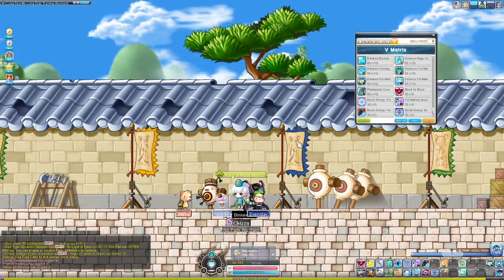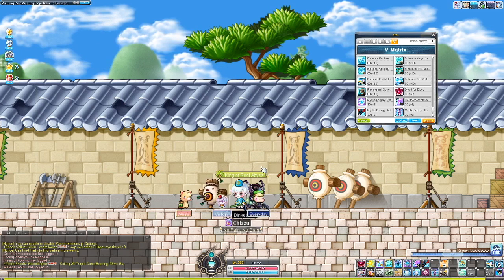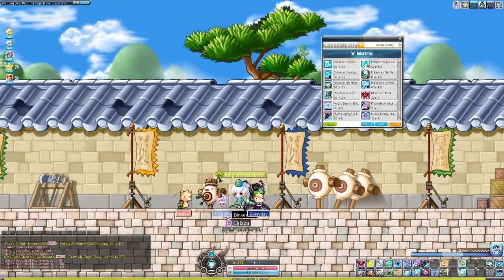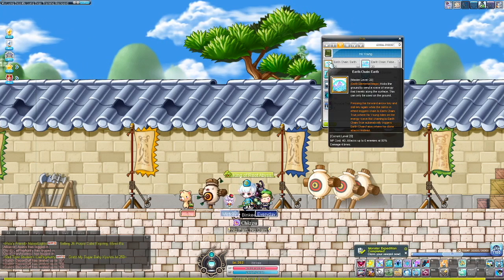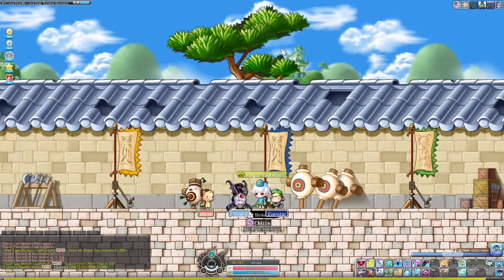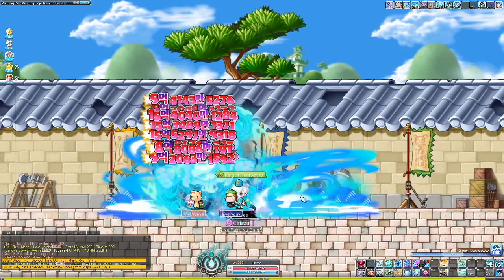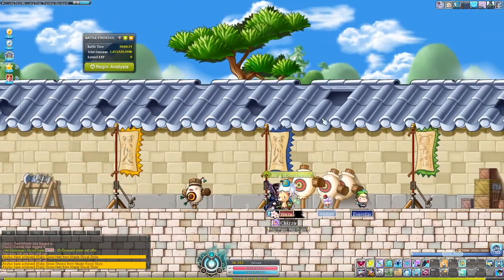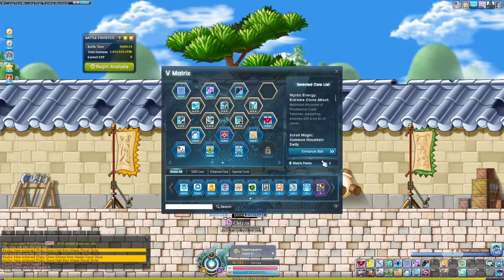Maplestory Awake, Ho Young new skill, optimal combo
Hi, hope everyone is staying safe and happy during this period. I have a new PC coming soon, so I can finally record some bossing contents on my Ho Young!
This vid is just me mumbling about some skill combos I use and my thoughts on the new V skill from Awake patch.
Coming up next, I plan to do either a gentle HY skill introduction, or maybe tips/tricks while I fumbled my way through this class. :D